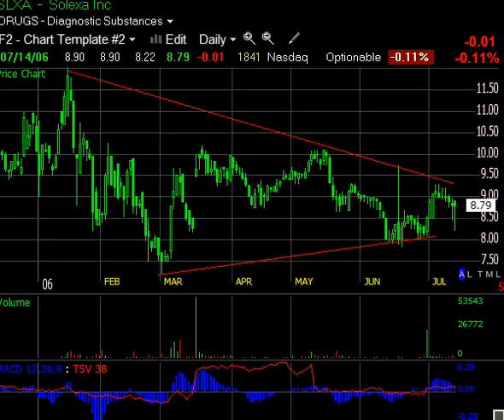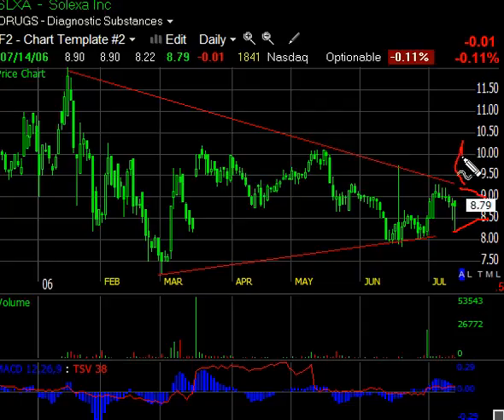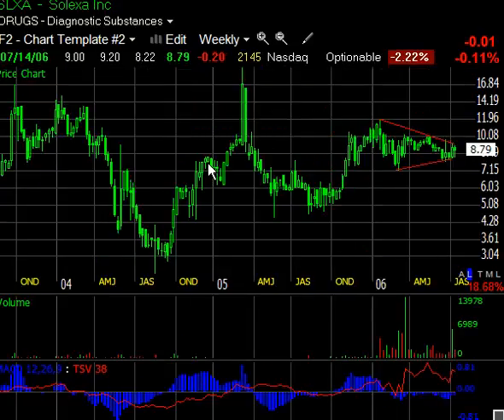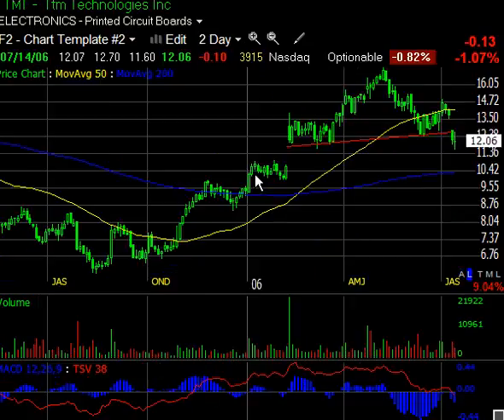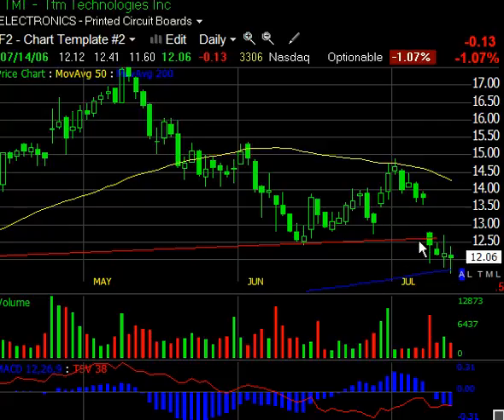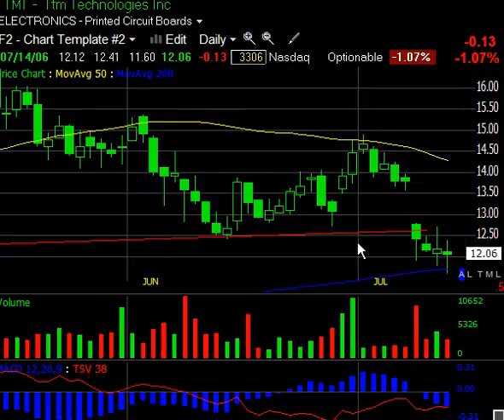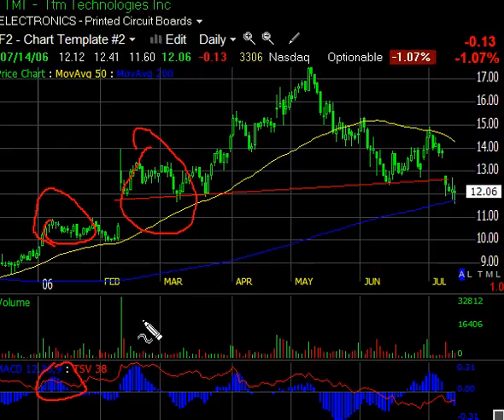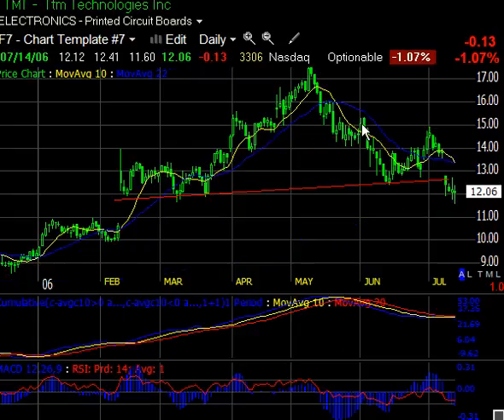SLXA and TTMI charts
This is two charts being read using technical analysis. One is a long position for investment, the other is a short sale candidate for a position or swing trade.